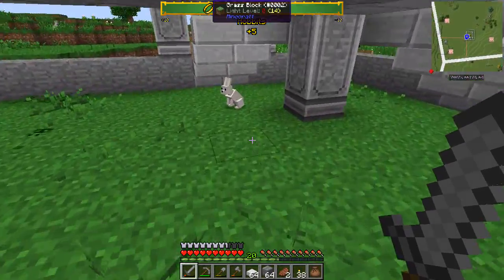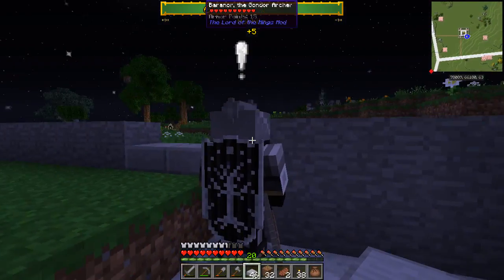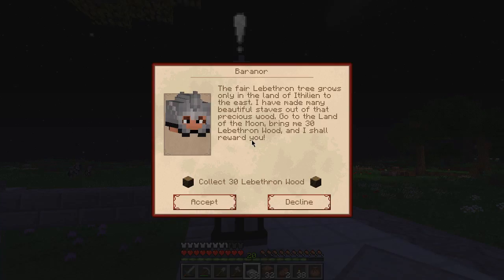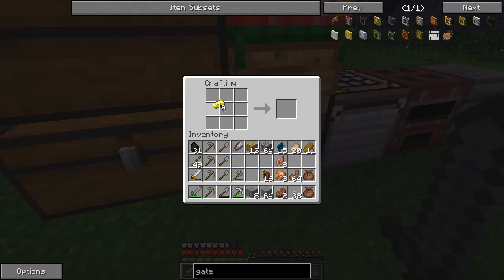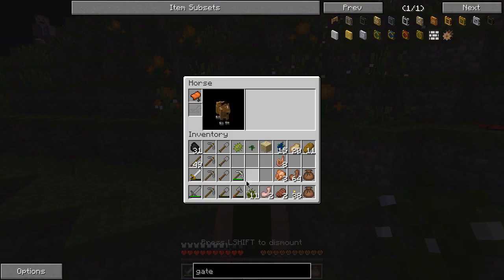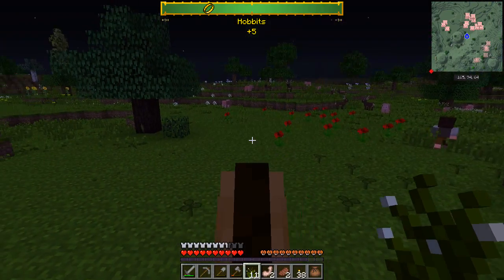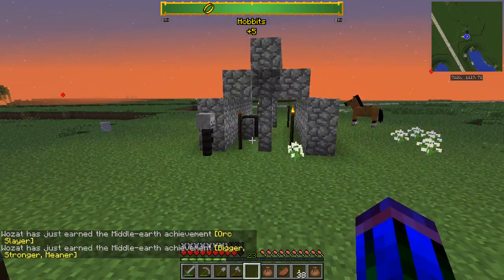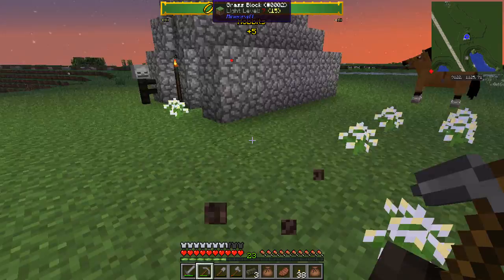MC Lord of the Rings 62 Welcome Center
The new season (Not S3) begins in earnest. Our subject works on being hospitable with his first build, goes looking for materials and an open space, and discusses diverse topics such as new LotR Youtubers. Then we find bad terrain generation in the Brandy Hills.

Youtubers who make quality MC Lord of the Rings videos can join us on the server: Just contact Chazrad or myself!